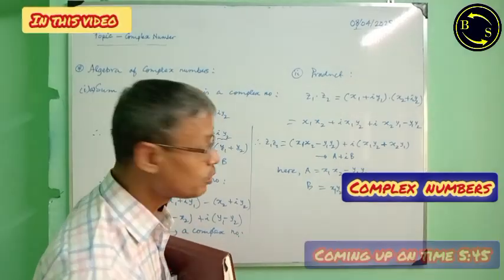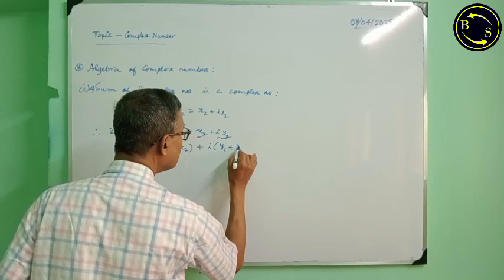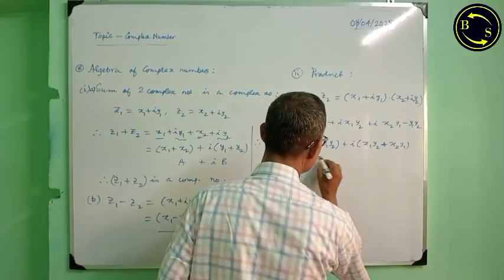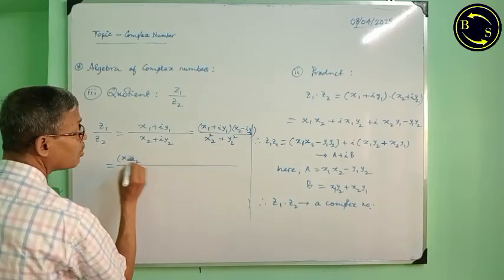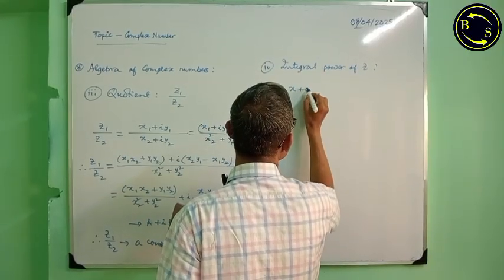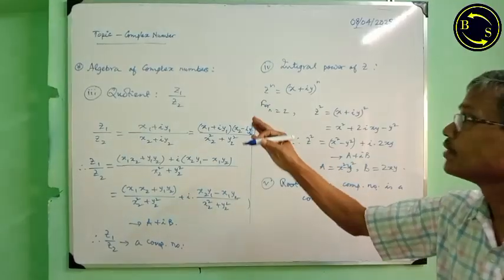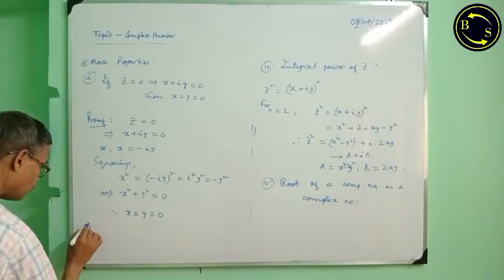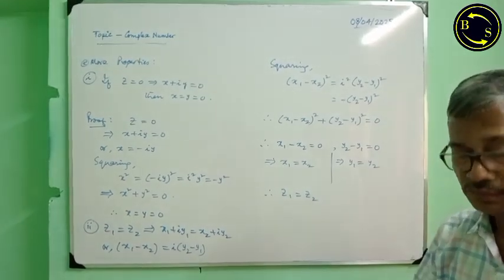Complex Numbers and Quadratic Equations || Part-5 || Class 11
Complex Numbers and Quadratic Equations Class 11|| Part-5

Part 5 Video Link 🔗 ::::

Sequence and Series || Full Chapter of Sequence and Series || XI || JEE || btosacademy

Logarithm || Class XI || Full Chapter || IMP Numericals || btosacademy